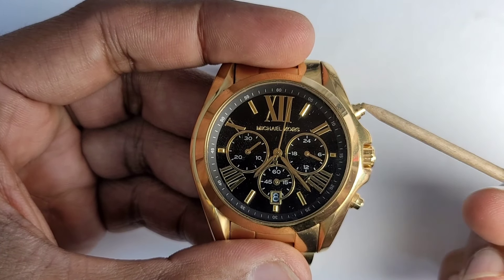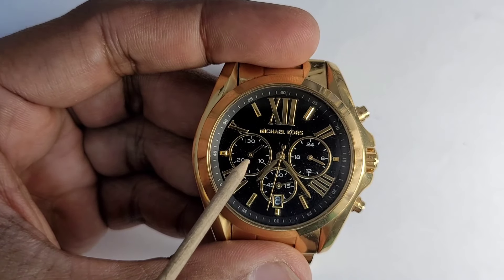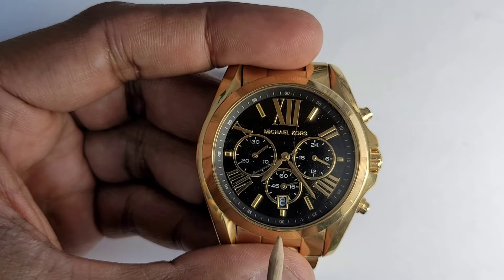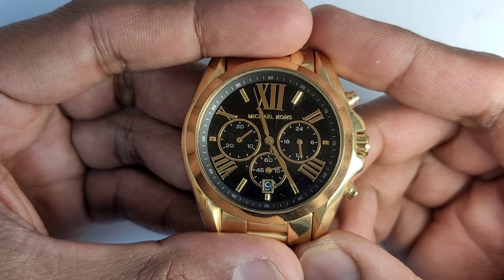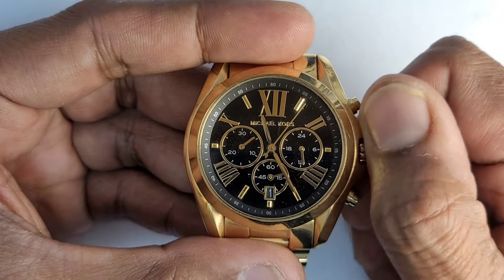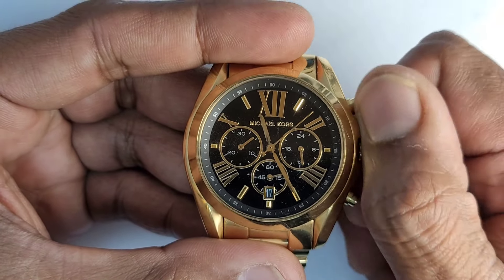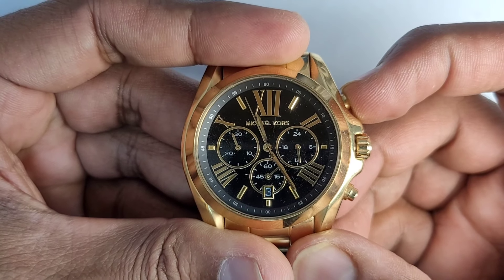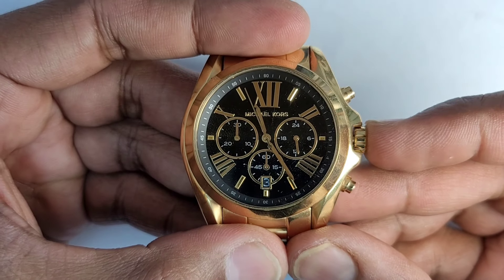MICHAEL KORS MK-5739 How To Setting TIME and RESET Chronograph Hands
**MICHAEL KORS MK-5739: Instructions for Adjusting the Time and Resetting Chronograph Hands**

Please excuse any grammatical errors, as this text was composed using voice-to-text software.